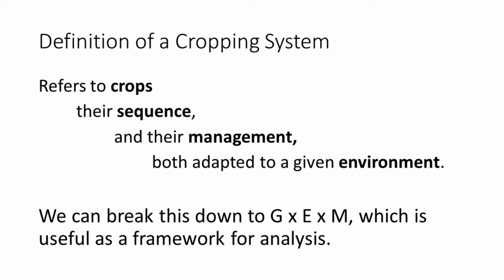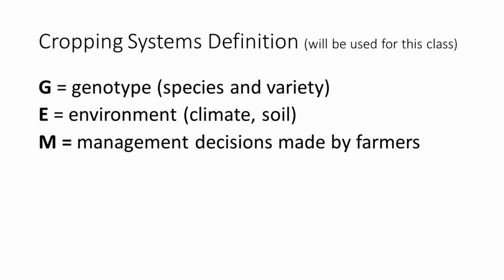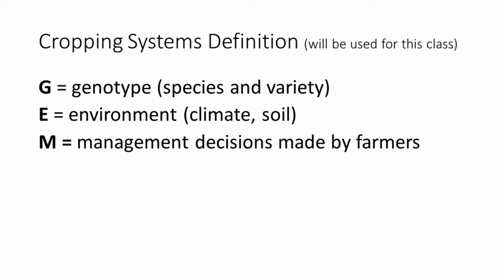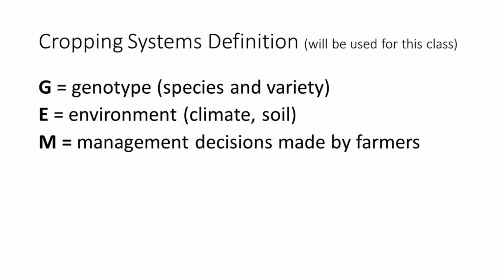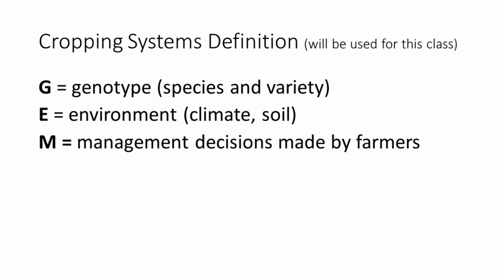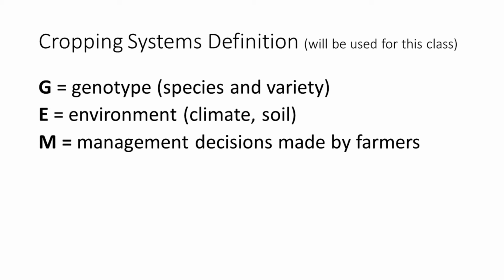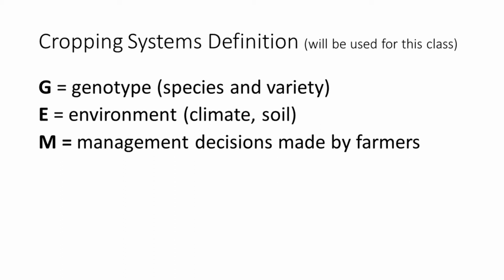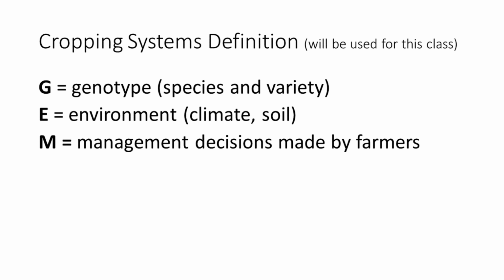AGR*2470 - Cropping System Section - Lecture 1 - video 2